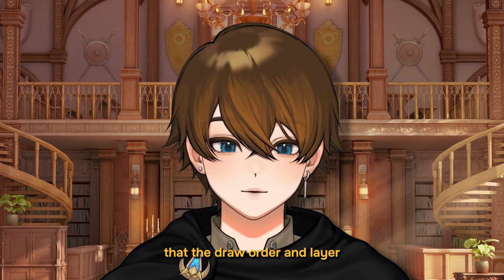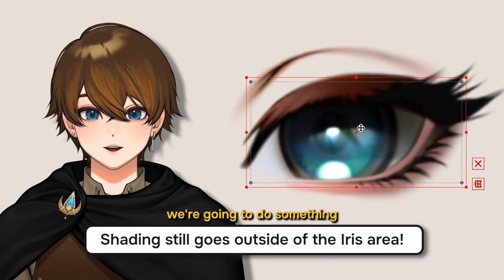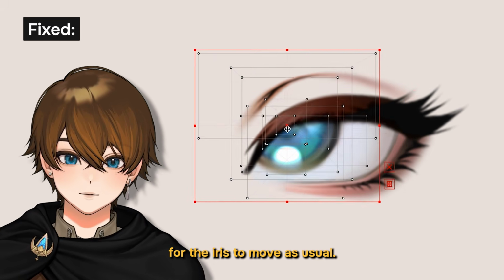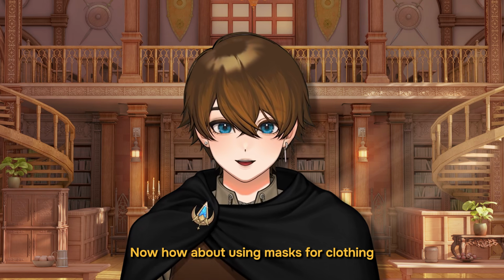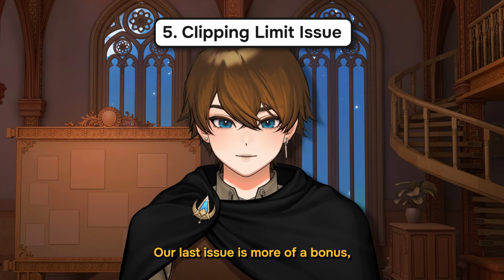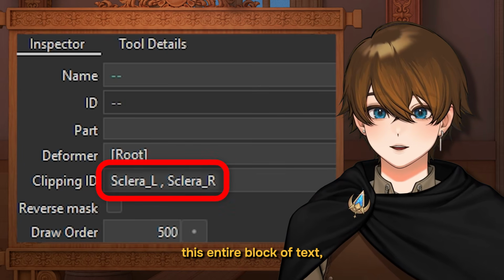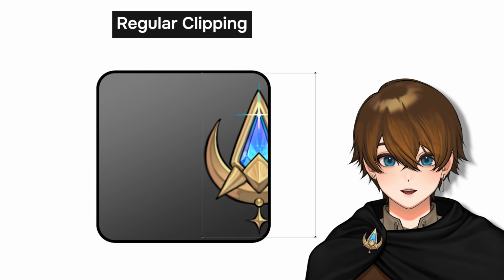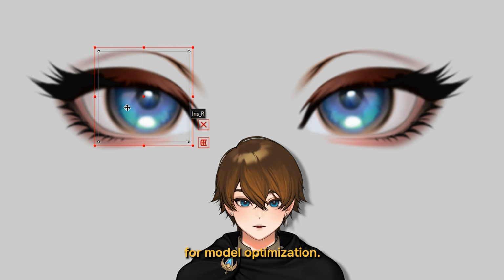Clipping Mistakes Every Beginner VTuber Artist Makes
Having trouble with Live2D clipping, especially with eye double clipping, V-bridger mouth masks, or clothing depth? This live2d tutorial will explore common live2d rigging problems with accurate mask application and proper rigging in live2d cubism.

In this lesson you'll learn:
→ 5 different common clipping mistakes
→ How to fix each clipping issue
→ How to optimize your vtuber model clipping

TIMESTAMPS:
0:00 - Introduction
0:13 - Double Clipping Eye Problem
0:49 - Fundamentals of Clipping
1:51 - Double Clipping Eye Solution
2:44 - Additional Learning Resources
3:05 - Artist Introduction
3:19 - VBridger Mouth Masks
4:18 - Adding Clothing Depth
5:11 - Clipping Outline Issue
5:32 - Clipping Limit Issue
6:34 - Lesson Recap
7:12 - Additional Learning Resource Details
7:36 - Outro